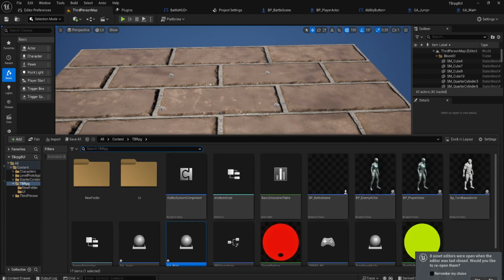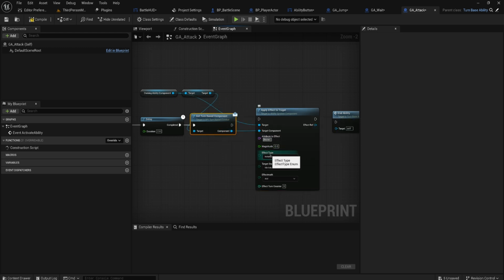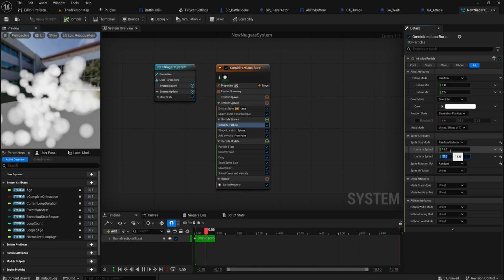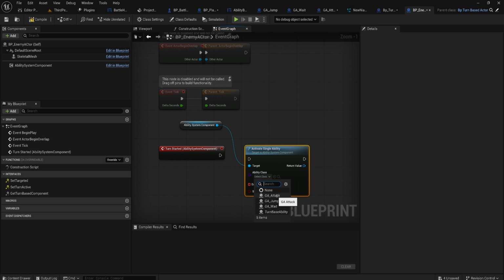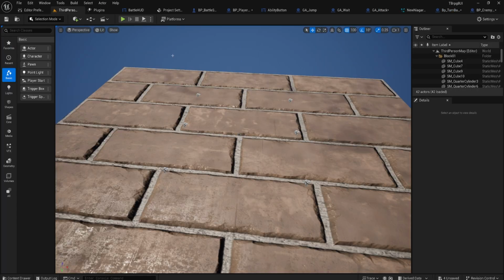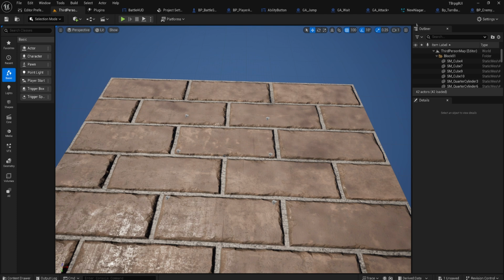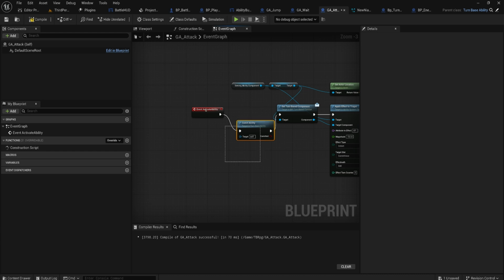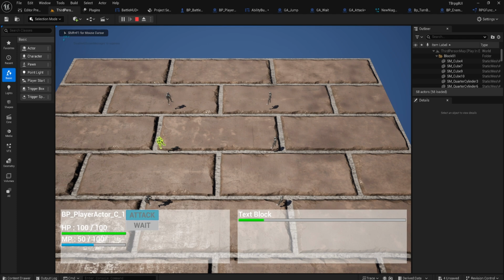Attack Abilities - Turn based RPG Course #9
Turn Based RPGs have a lot going on, so how do you make something like that? In this series we'll go through step by step and make a fully functional Turn based RPG framework in the style of final fantasy games.